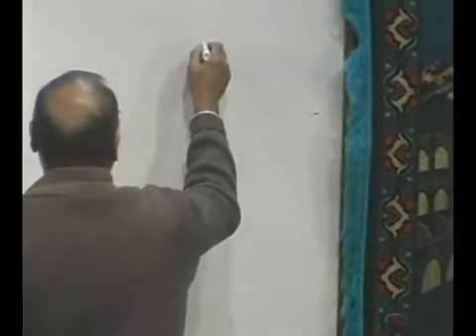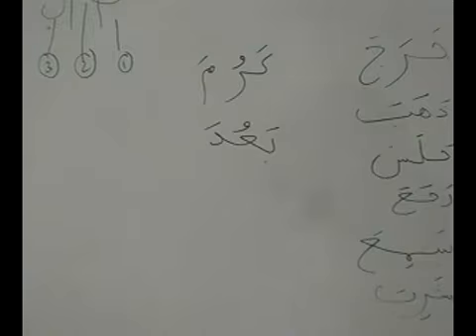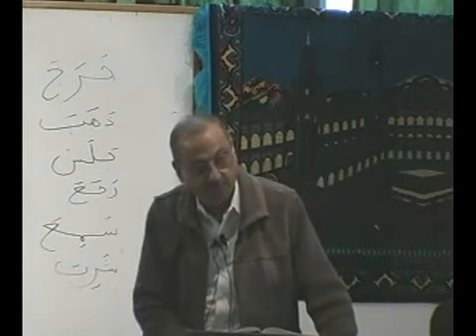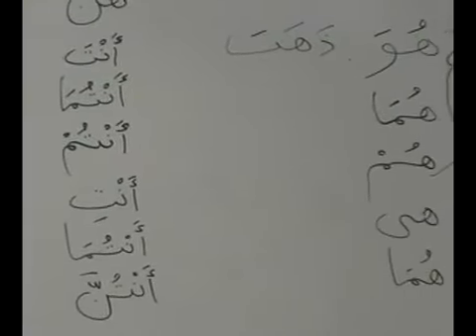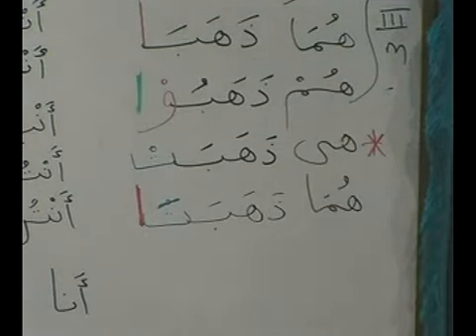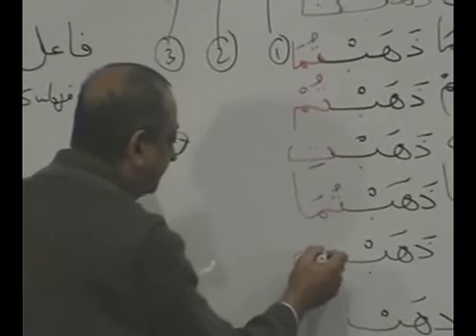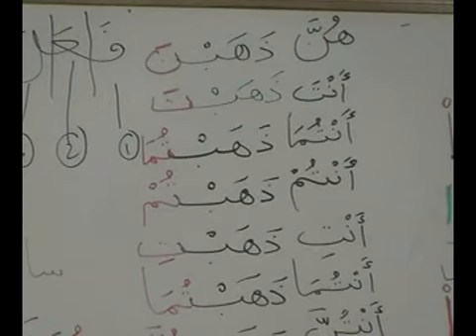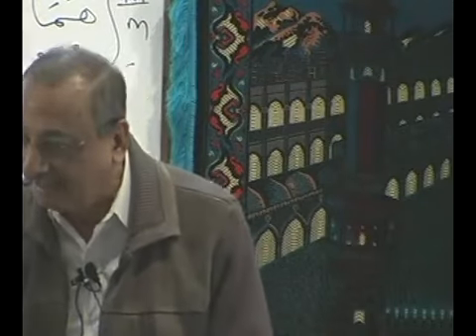Learn_Arabic_grammar_lesson_6_Part_1___Madina_Book_1(360p)